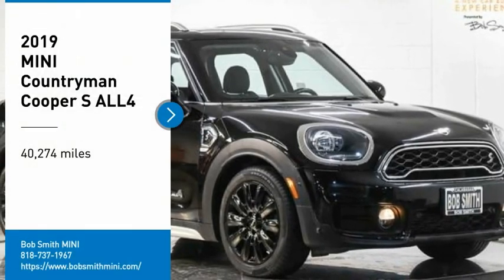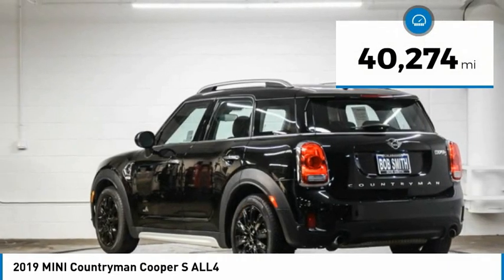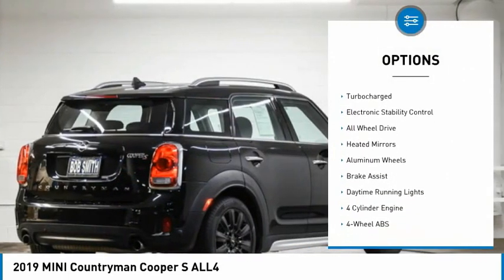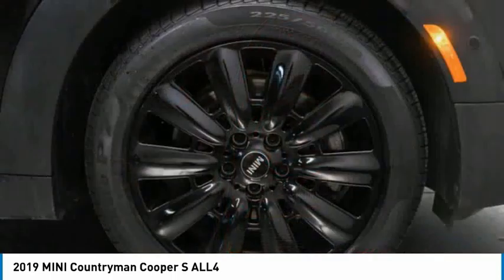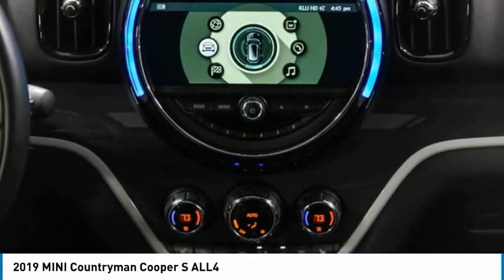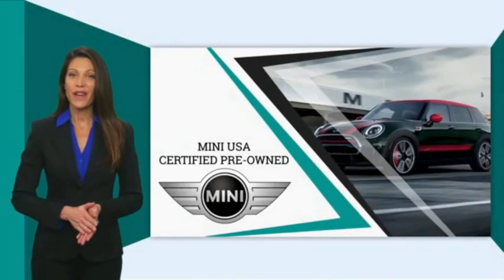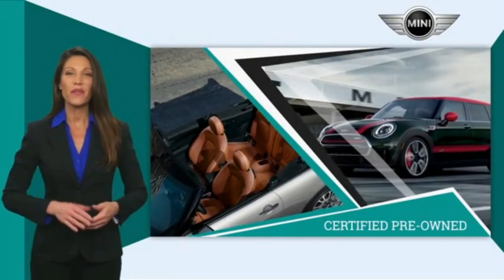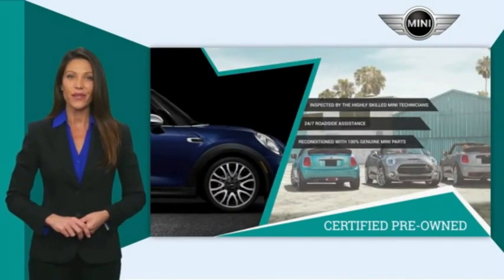2019 MINI Countryman 3G90737L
2019 MINI Countryman Cooper S ALL4

MINI Certified.. Introducing ONE, a new shopping experience... MINI Countryman Cooper S ALL4. with only 40,274 miles, FUEL EFFICIENT 30 MPG Hwy/21 MPG City! Heated Seats, Navigation, Moonroof, TOUCHSCREEN NAVIGATION PACKAGE, Brake Actuated Limited Slip Differential, SIRIUSXM SATELLITE RADIO, Back-Up Camera, iPod/MP3 Input, Turbo Charged, Aluminum Wheels, SIGNATURE TRIM, DRIVER ASSISTANCE PACKAGE Chat with us 24/7...br /br /BUY WITH CONFIDENCEbr /Comprehensive Inspection by MINI technicians, and only factory-authorized parts are used for repairs, 24/7 Roadside Assistance is included for the duration of the Certified warranty, Trip-Interruption Services, Vehicles sold after April 1, 2014 carry a transferable Certified warranty, Balance of original new vehicle warranty, plus 1-Year/Unlimited Mile Warranty br /br /OPTION PACKAGESbr /SIGNATURE TRIM Transmission: Sport Automatic, Active Driving Assistant, Heated Front Seats, Dynamic Damper Control, Comfort Access Keyless Entry, Piano Black Interior Surface, Automatic Climate Control, Connected Media System w/6.5 Touchscreen, MINI Assist eCall, MINI TeleServices, JCW Leather Steering Wheel, MINI Driving Modes, TOUCHSCREEN NAVIGATION PACKAGE Advanced Real-Time Traffic Information br /br /BUY FROM AN AWARD WINNING DEALERbr /Bob Smith MINI is one of the premier MINI dealerships in the country. Our commitment to customer service at our MINI dealership serving Los Angeles is second to none. We have a full inventory of new MINI and pre-owned MINI cars, as well as a full inventory of pre-owned vehicles from a variety of makes. Be sure to check our inventory often as we are constantly getting new stock! Bob Smith MINI offers one of the most comprehensive MINI parts and service departments in the automotive industry. br /br /Horsepower calculations based on trim engine configuration. Fuel economy calculations based on original manufacturer data for trim engine configuration. Please confirm the accuracy of the included equipment by calling us prior to purchase. br /